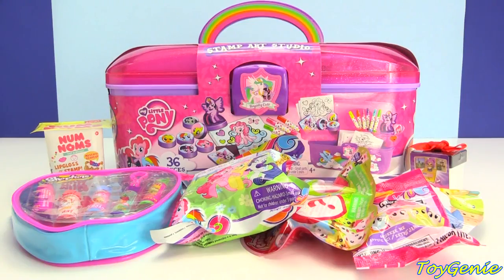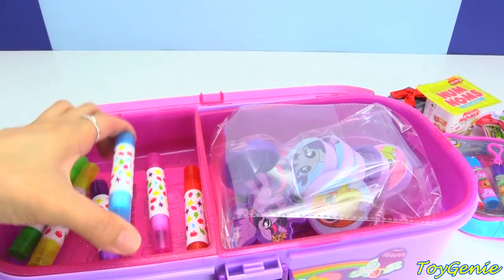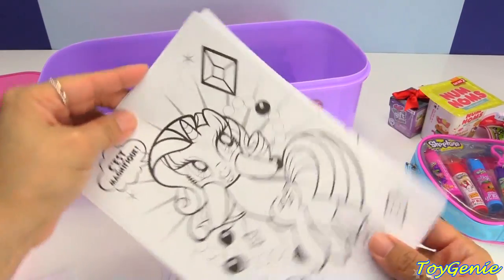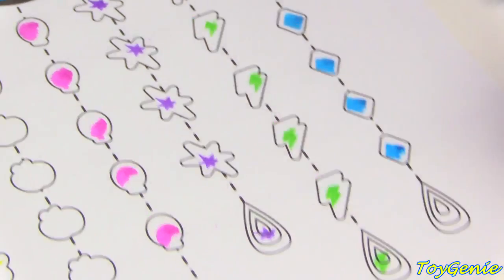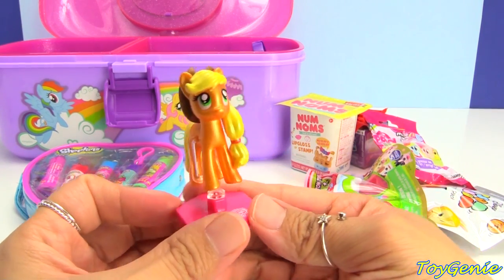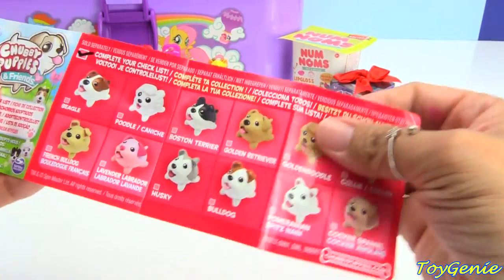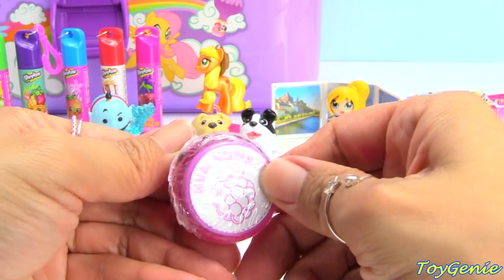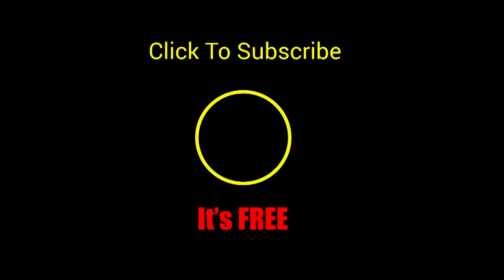My Little Pony Stamp Art Studio with Surprises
My Little Pony Stamp Art Studio with Surprises with Toy Genie.  In this  My Little Pony video, we take a look at the new My Little Pony Stamp Art Studio.  This carry case is beautiful and is my favorite so far this year!  It is pretty and glittery, plus it can hold a lot inside.  There are also a bunch of surprises at the end of the video including Chubby Puppies, My Little Pony Chrome Minifigures, Shopkins Lip Balms and more.